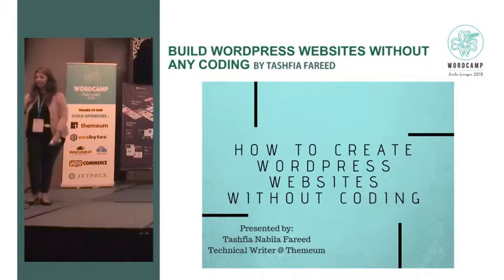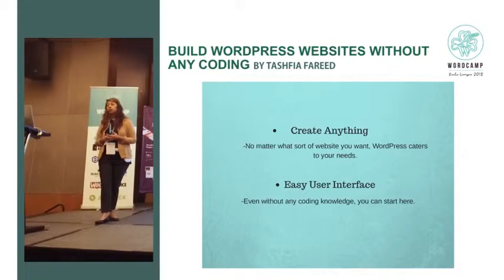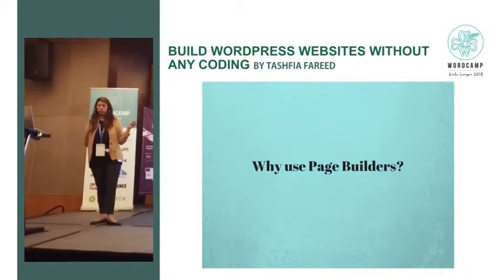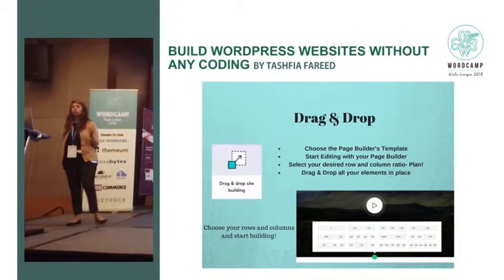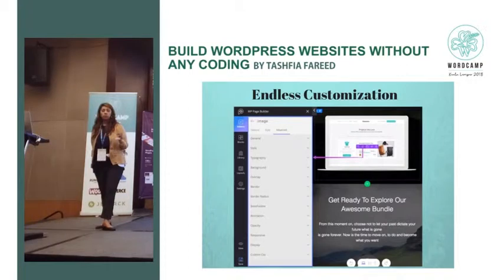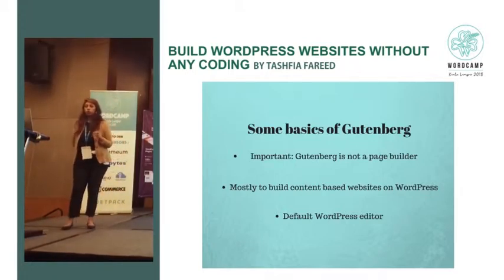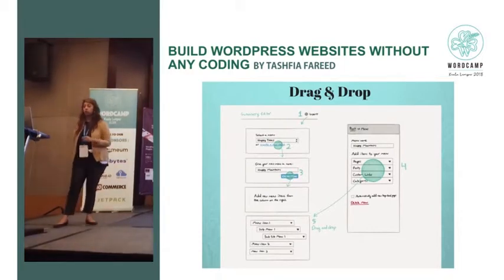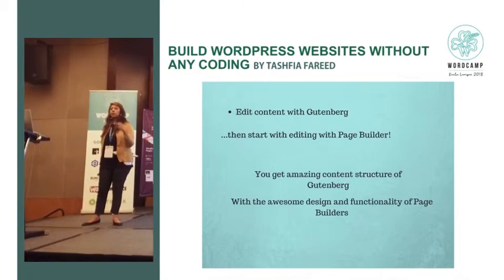Tashfia Fareed: Build WordPress websites without any coding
The various ways on how to create a WordPress website in minutes with no coding required. The goal is to show how people can use WordPress to craft modern and professional websites even if they are a WordPress beginner. Even developers can boost their efficiency through customization with minimal coding. The opportunity to show how WordPress enables people to build websites live and easy.